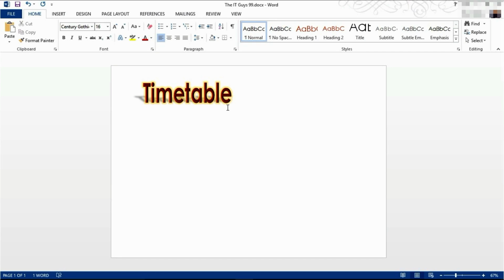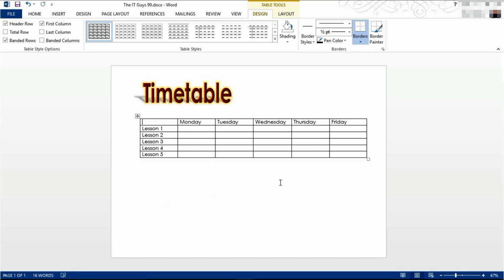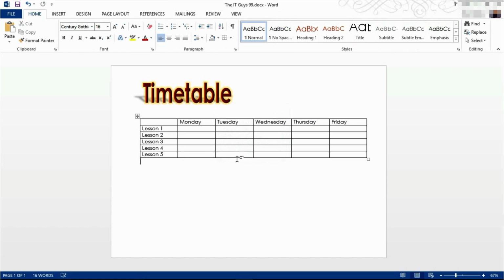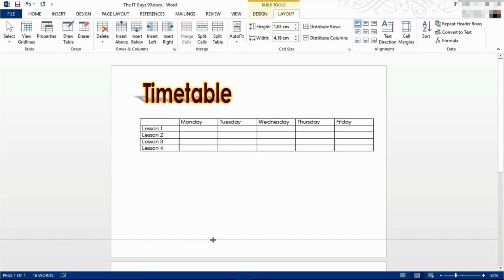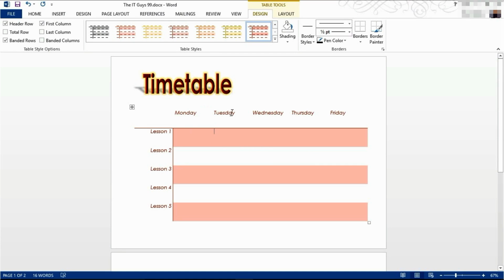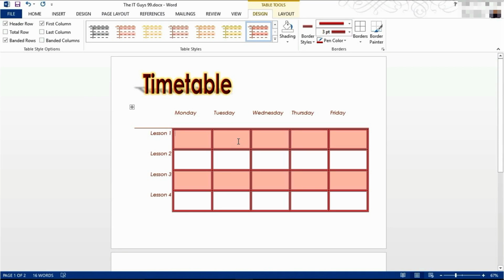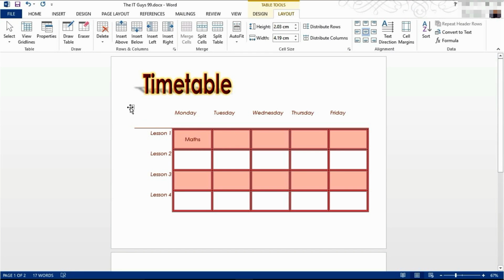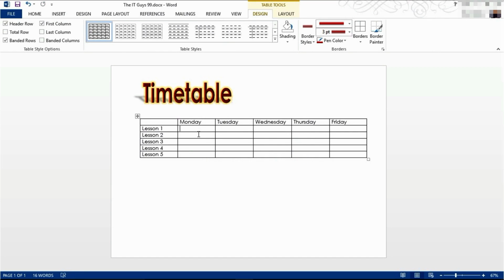Microsoft Word 2013 - Tables Tutorial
In this tutorial we look at creating and using tables in Microsoft Word 2013. This includes:
*Creating and deleting a table
*Adding or deleting rows and columns
*How to merge and un-merge cells
*Changing the layout and design of your table
*Distributing the rows and columns of your table evenly
*Changing the text alignment and orientation in your table
*Converting text in your document to a table